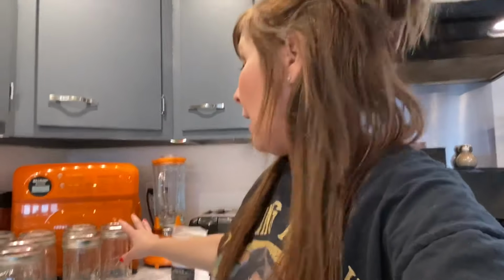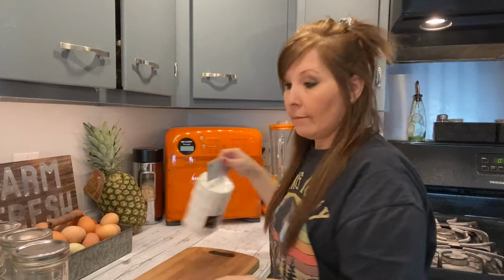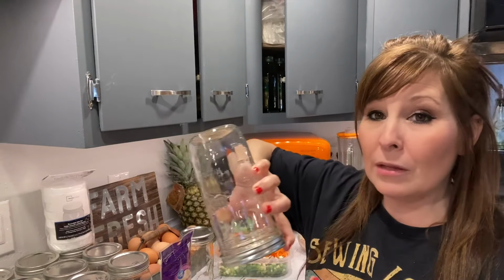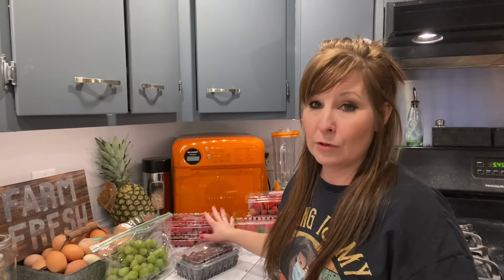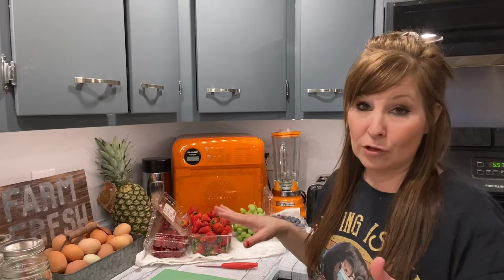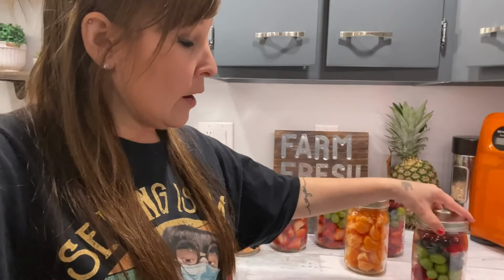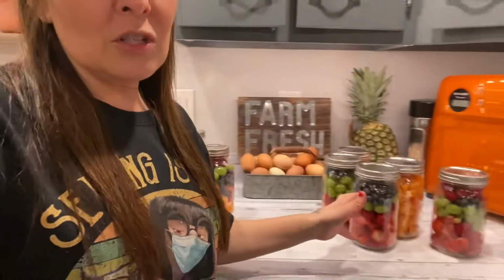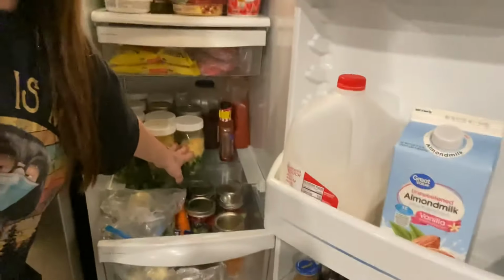Food Storage with Mason Jars | Food Prepping | Fruits and Salads | Mom of 10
Food Storage with Mason Jars | Food Prepping | Fruits and Salads
Wide Mouth Mason jar lids
Wide Mouth Mason jars
⭐️Channel Membership Link If you are interested in joining our family.